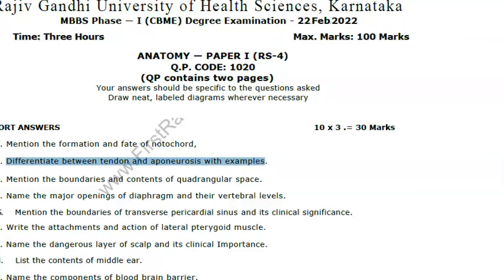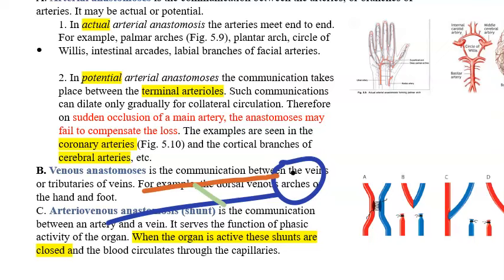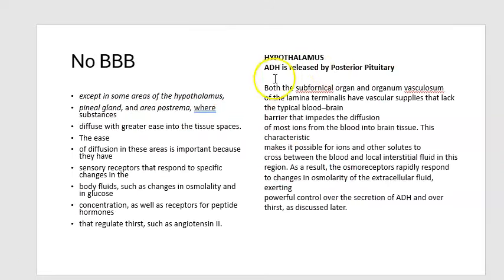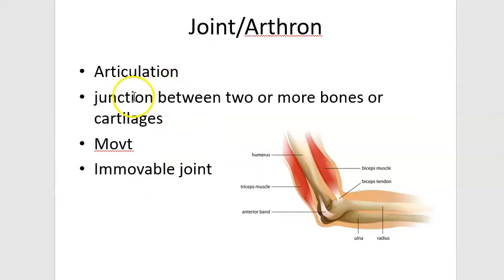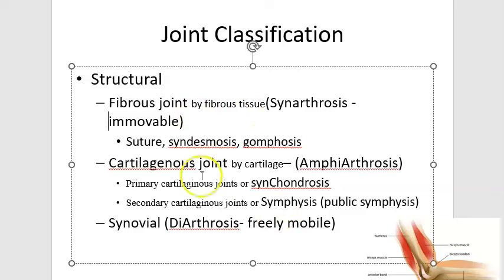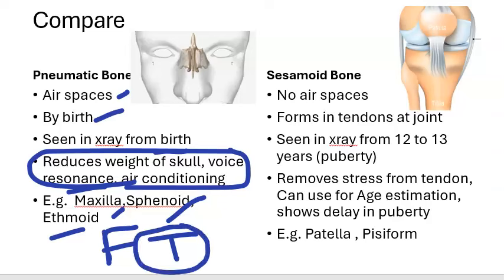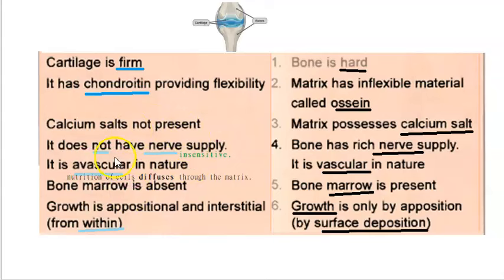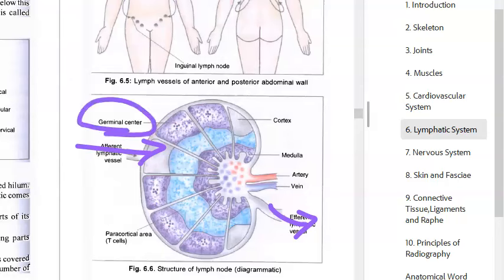Anatomy 999 General Anatomy Top Priority Question Last year PYQ Solved Paper Answer Important Revise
Final Theory Exam Important How to Pass